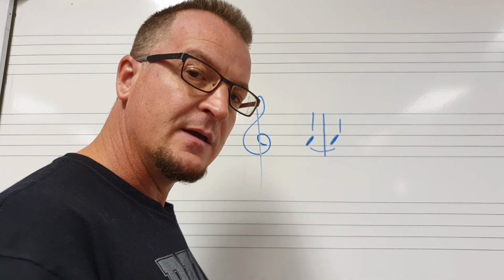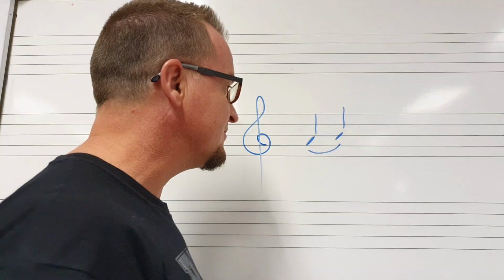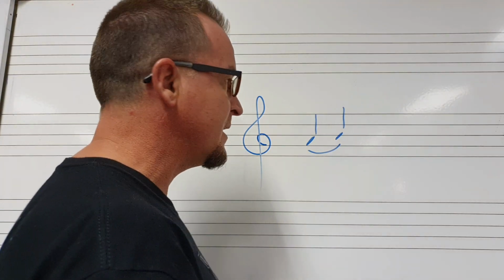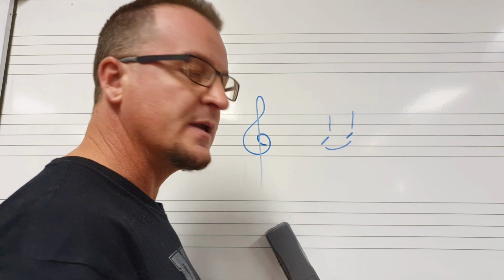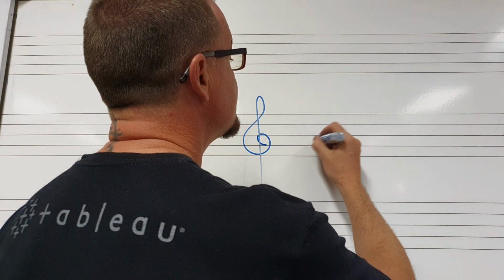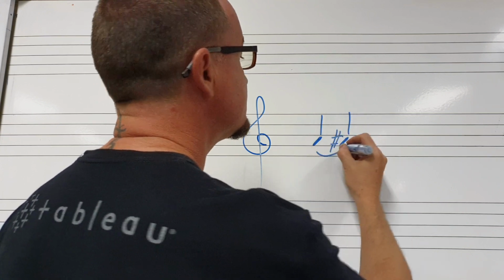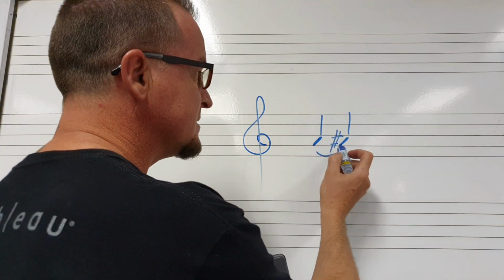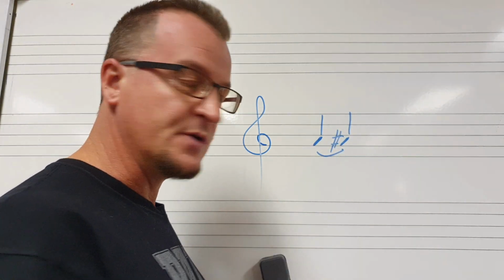GRADE 1 MUSIC THEORY VIDEO 11 (THE SLUR & THE TIE)